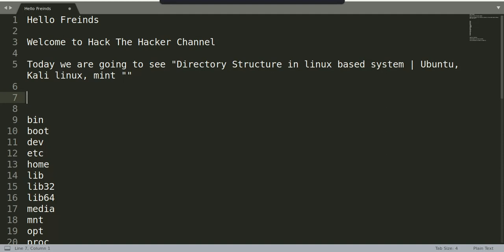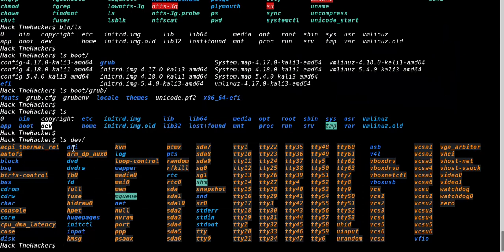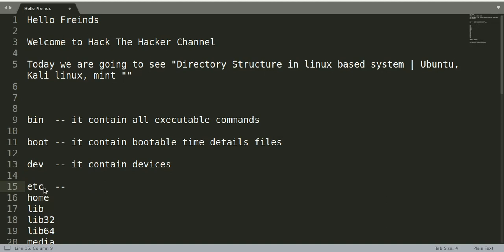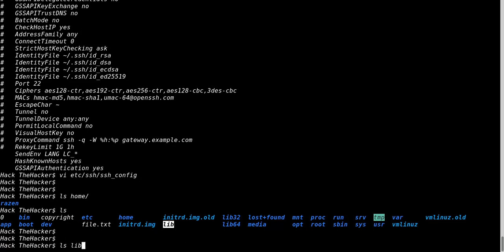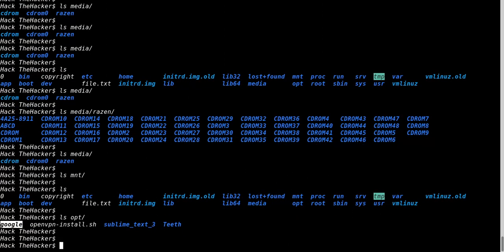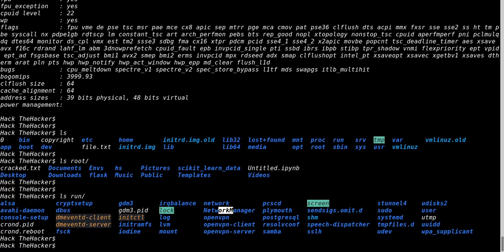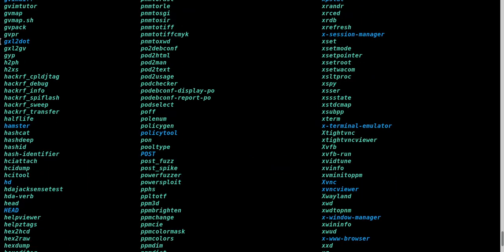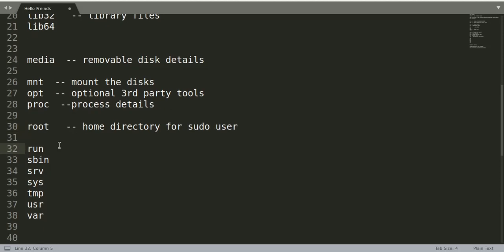Directory Structure of Linux based system | Ubuntu, Kali Linux, Mint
Hello Freinds

Welcome to Hack The Hacker Channel

Today we are going to see "Directory Structure in linux based system | Ubuntu, Kali linux, mint "

bin
boot
dev
etc
home
lib
lib32
lib64
media
mnt
opt
proc
root
run
sbin
srv
sys
tmp
usr
var

Please Comment if you have any doubt.